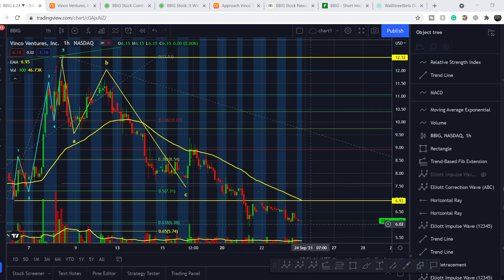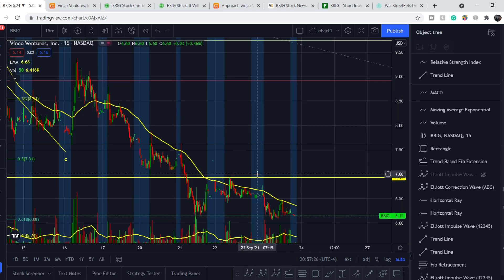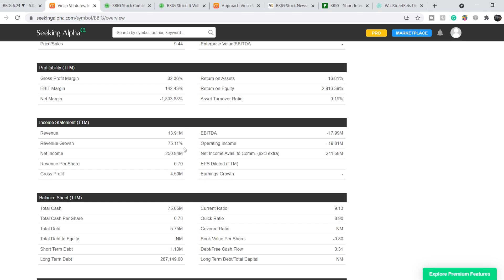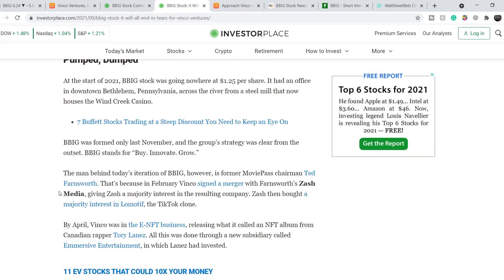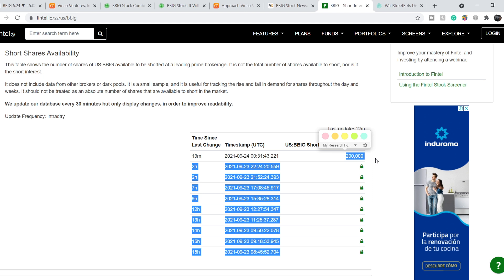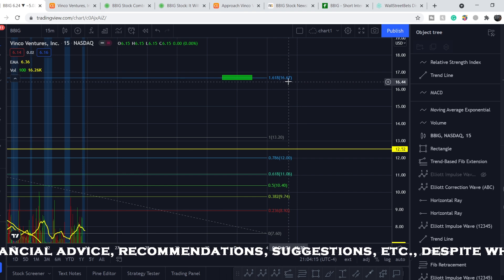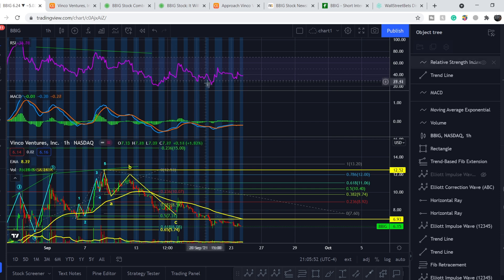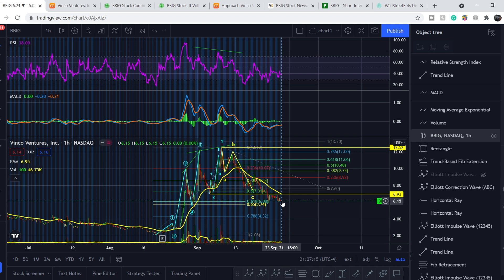Vinco Ventures BBIG Stock AWATING THE NEXT HUGE OPPORTUNITY! GET READY FOR THIS!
BBIG Stock Analysis: Vinco Ventures, Inc. leverages the new market opportunity by utilizing their B.I.G. Strategy: Buy. Innovate. Grow. In this BBIG Analysis video, we discuss scalping and investing in the company. We analyze the 50 EMA (Exponential Moving average), MACD (Moving Average Convergence Divergence), RSI (Relative Strength Index), bullish and bearish trends, technical analysis chart patterns, and potential entry and exit points for traders and investors.

Timecodes:
0:00 Intro
0:12 Fundamental Analysis
4:54 Technical Analysis